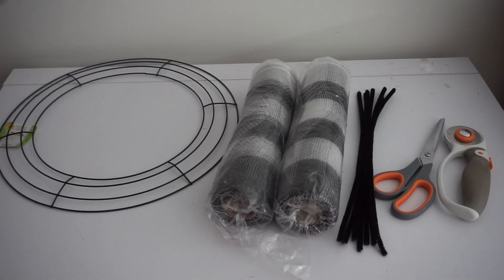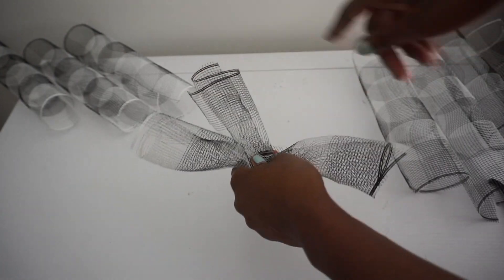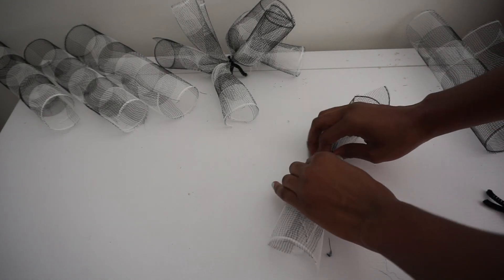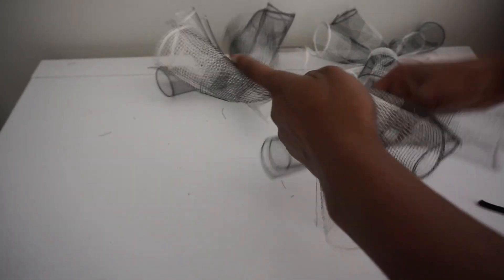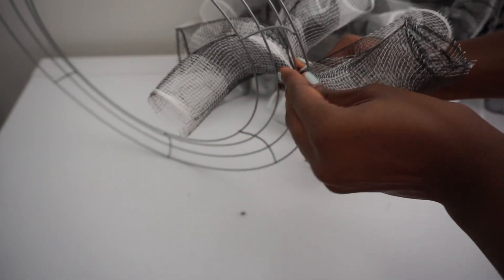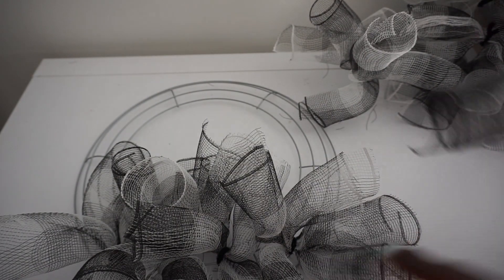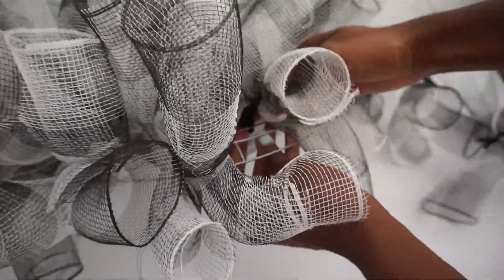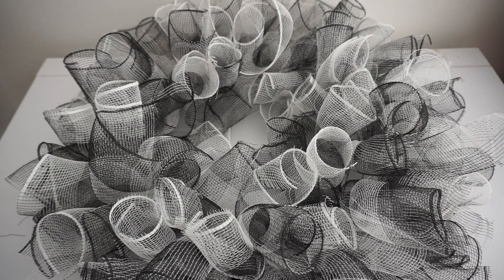DIY: Curly Christmas Deco Mesh Wreath || Quick and Easy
This adorable curly deco mesh wreath is so cute. Simple and easy to make. Personalize it to fit you! Have fun with it and make it your own!